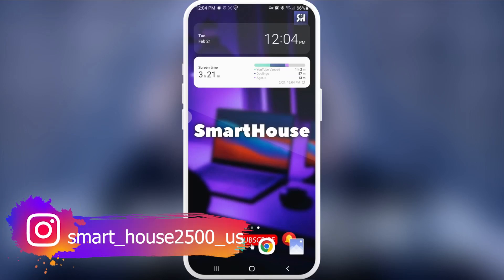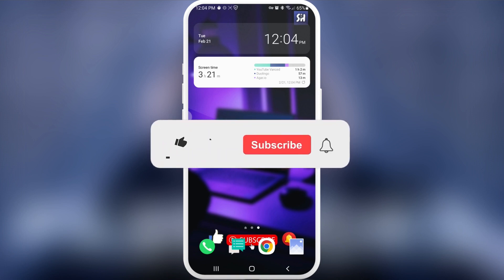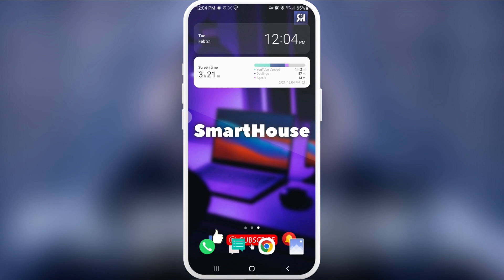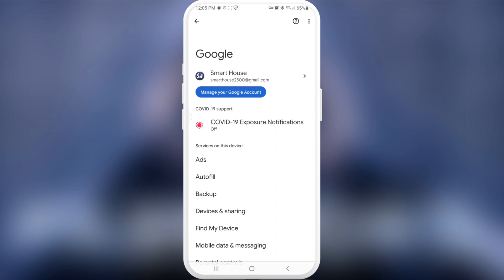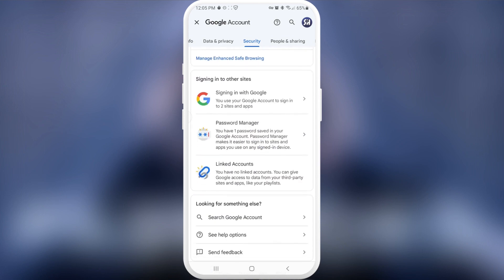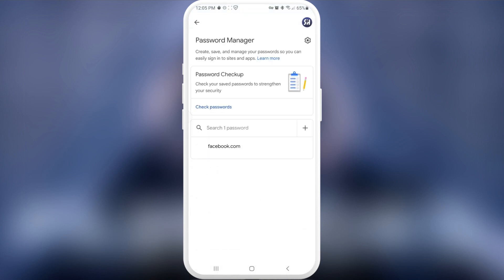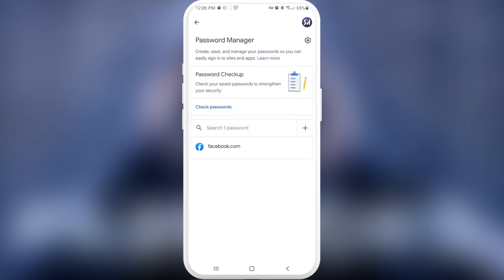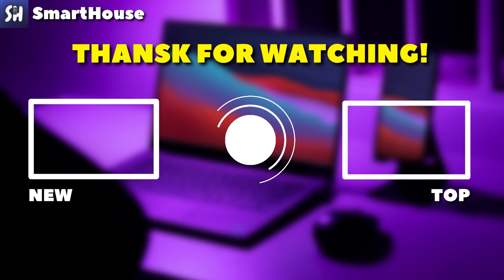How to Find Forgotten Passwords? How to See saved passwords on Google Chrome?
Hey guys! Google Chrome has feature that save your website username and passwords in the browser. In this video I'll show you how to find forgotten passwords.